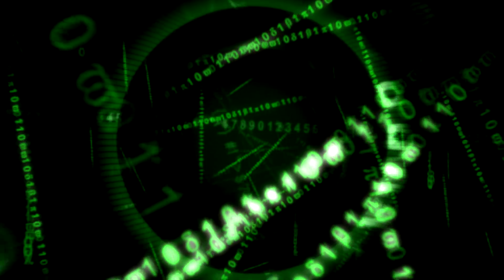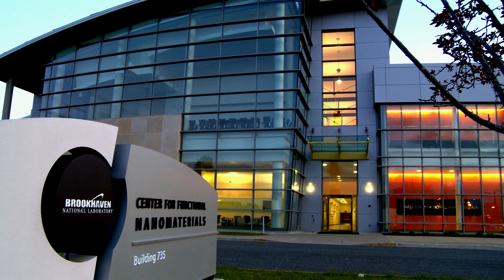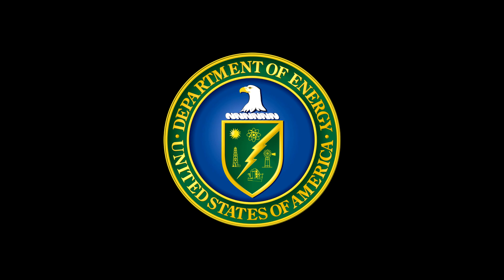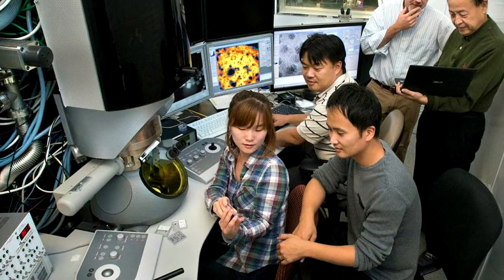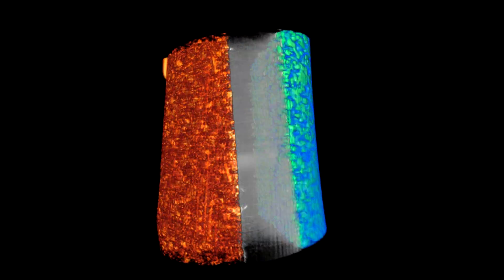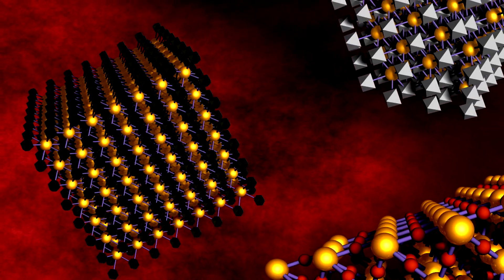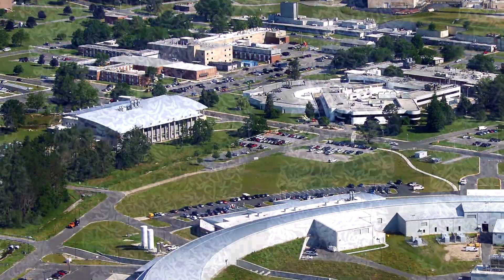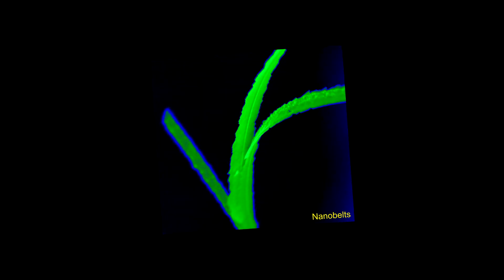The Center for Functional Nanomaterials at Brookhaven National Lab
Scientists from all over the world visit the Center for Functional Nanomaterials to explore strange phenomena hidden on the nanoscale—an exciting and powerful landscape spanning just billionths of a meter. The U.S. Department of Energy opened the CFN, one of its five nanoscale science research centers in the United States, to develop unprecedented energy technologies and solve fundamental scientific puzzles.